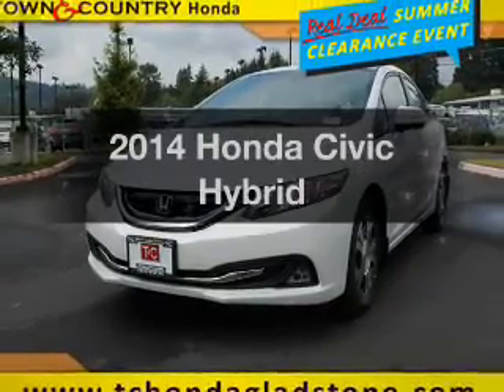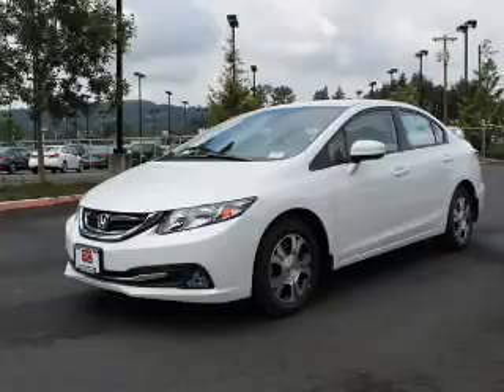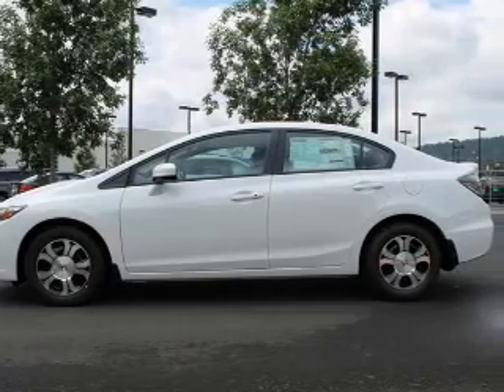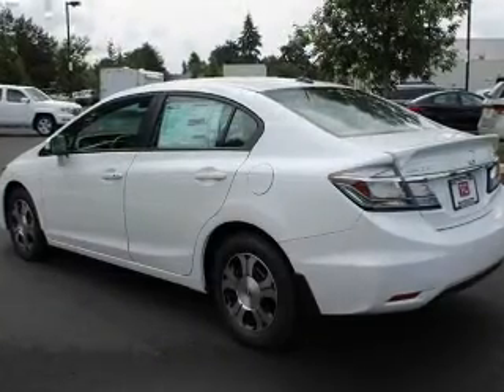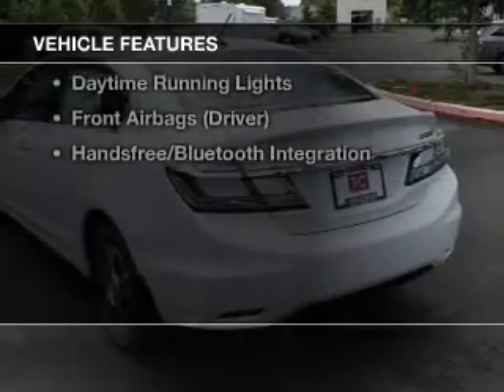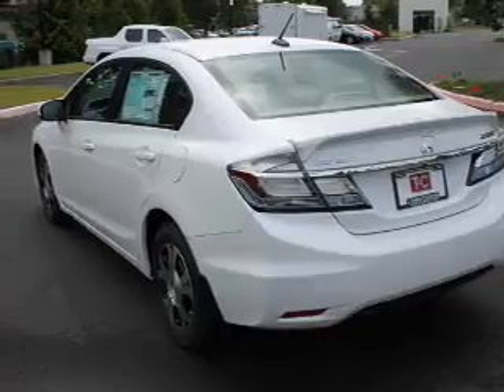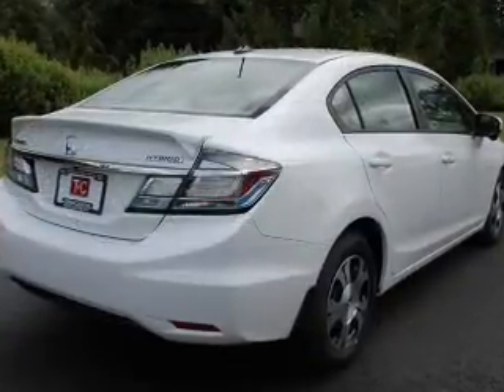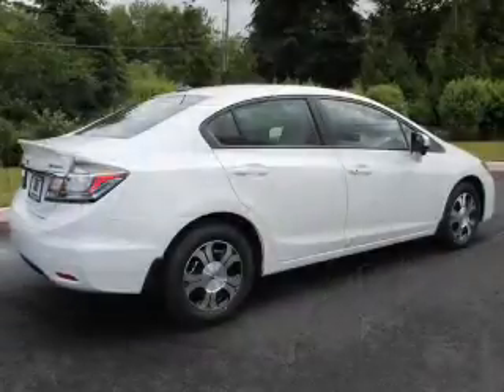2014 Honda Civic - Gladstone OR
Year: 2014
Make: Honda
Model: Civic
Trim: Hybrid
Engine: 1.5 L, Hybrid
Transmission:
Color: White
Mileage: 5
Address:
19400 SE McLoughlin Blvd